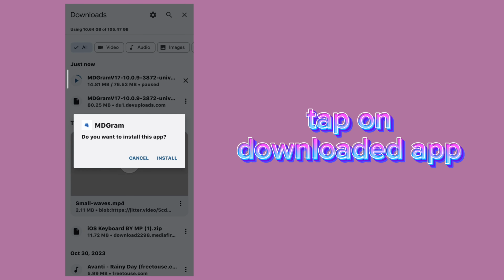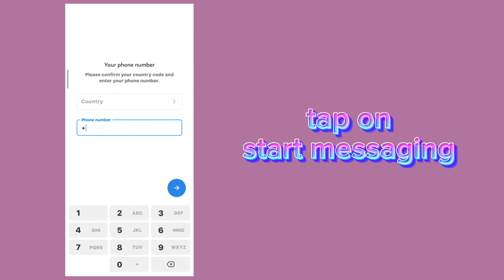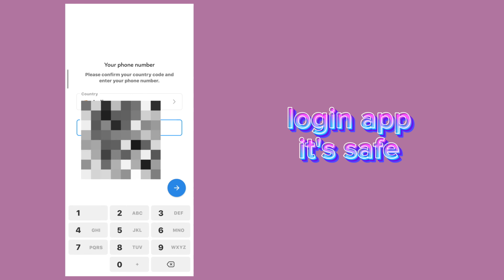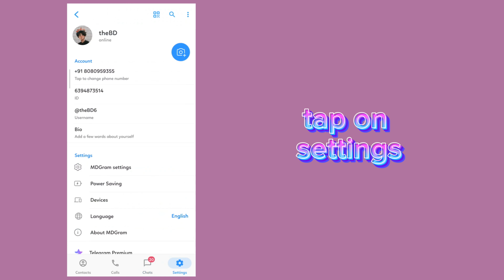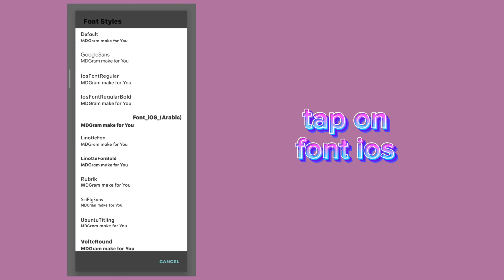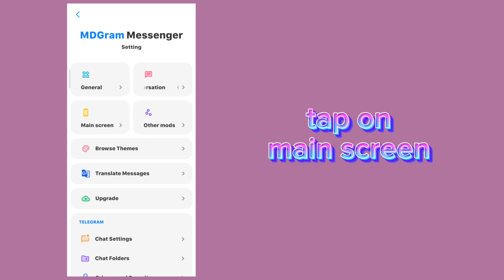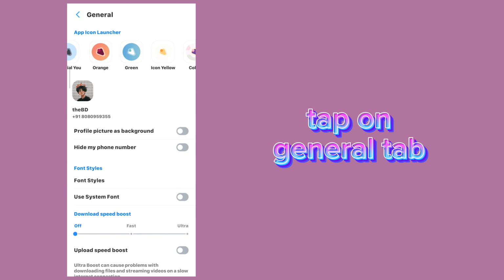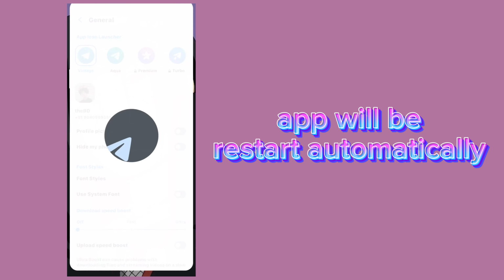How To Install iOS Telegram On Android 🔥 | ios telegram for android iphone telegram for android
🛠️Queries Solved :

ios telegram for android
iphone telegram for android
iphone style telegram for android
how to install telegram
telegram app
how to install telegram app
install telegram,ios telegram
ios telegram in android
ios telegram on any android
how to install telegram on iphone
how to install ios telegram in android
how to install ios telegram on android
convert android telegram to ios
iphone telegram on android
install telegram on iphone

This Video iS Educational Purpose Only ©️ Disclaimer under section 107 of the Copyright Act of 1976, allowance is made for "fair use" for purposes such as criticism, comment, news reporting, teaching, scholarship, education and research.